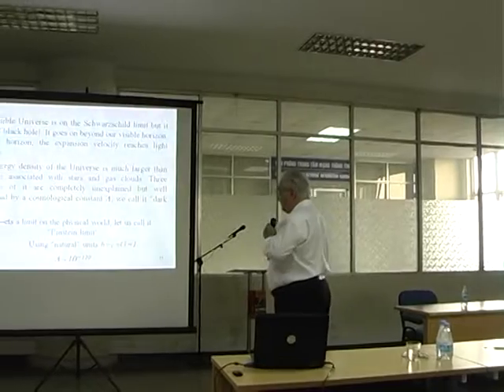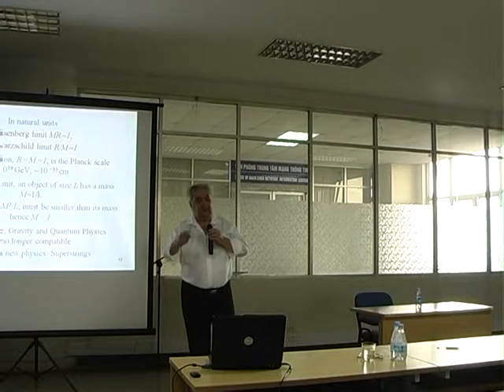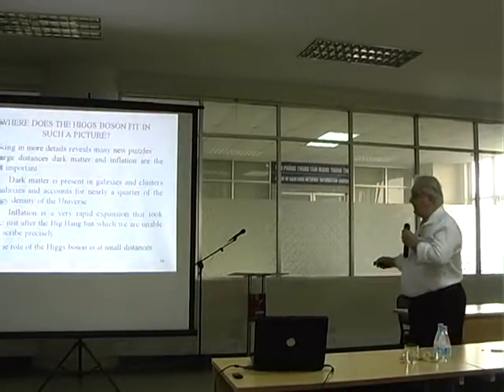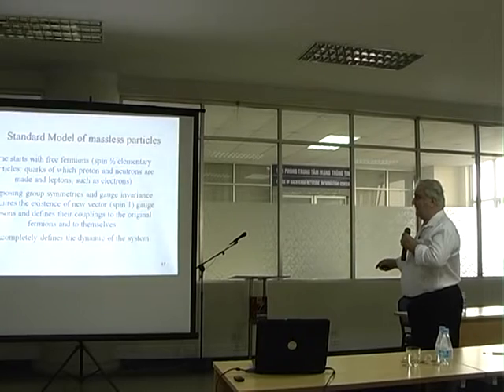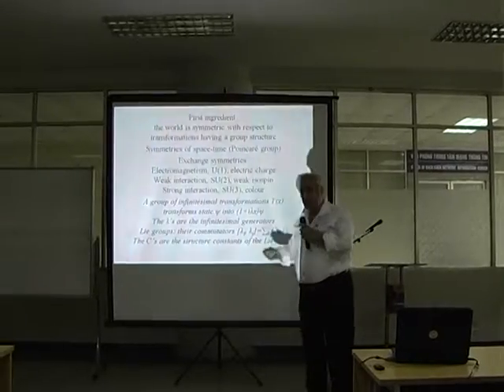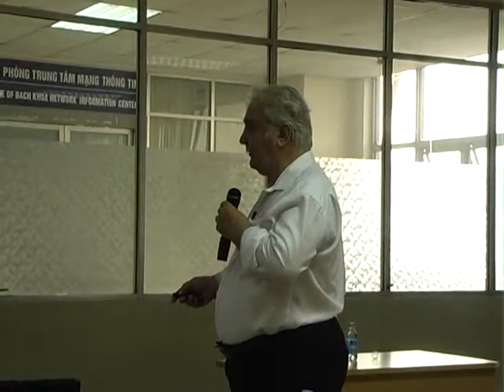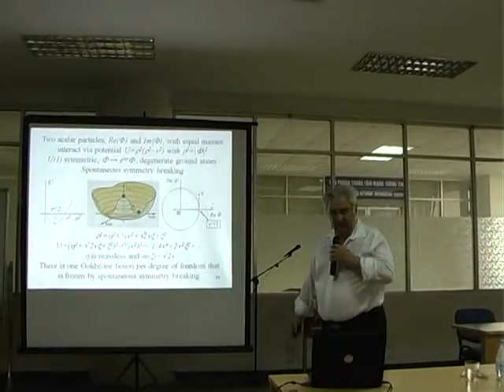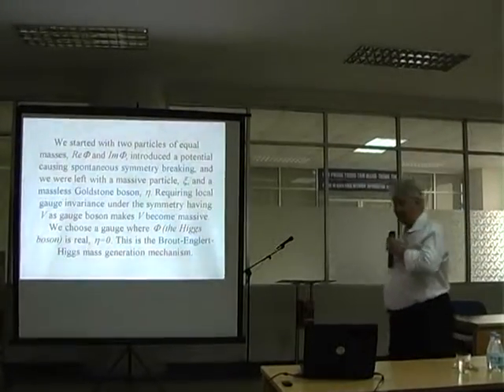[VIASM] Universe in a nón - Prof. Darriulat P.2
VIASM Public Lecture on the discovery of Higgs boson.
Speaker: Prof. Pierre Darriulat
Time: 16:00 - 17:30. July 18, 2012.
Venue: The 9th floor, Ta Quang Buu Library, University of Science and Technology, 1 Dai Co Viet Street, Ha Noi, Viet Nam.